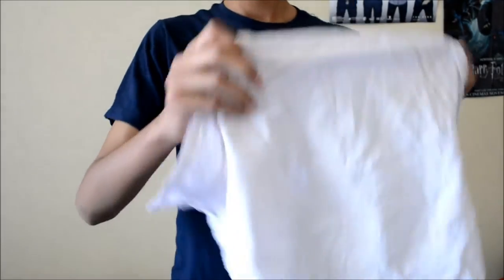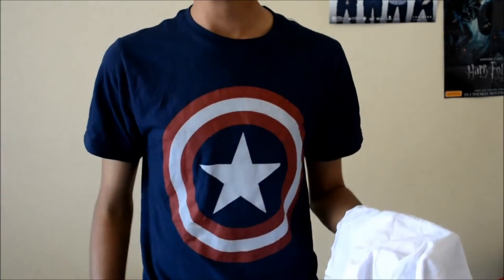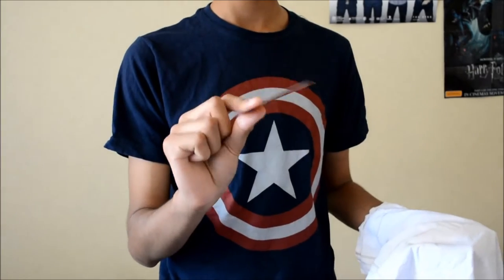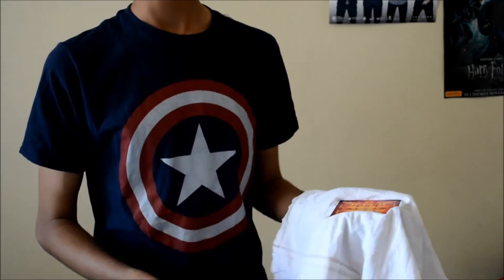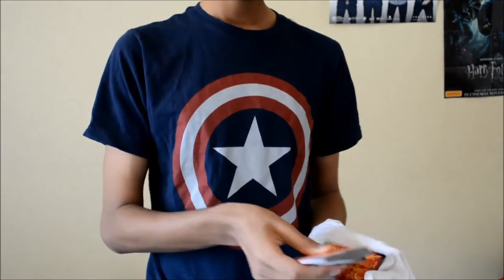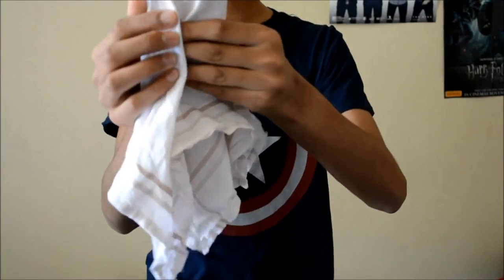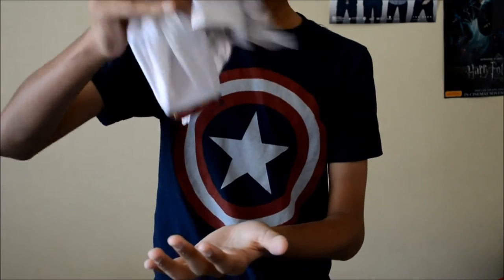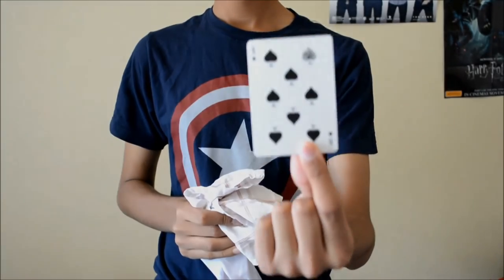Tricks: AMAZING TRICK WILL BLOW YOU AWAY!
Very cool trick with a simple handkerchief will blow your minds!